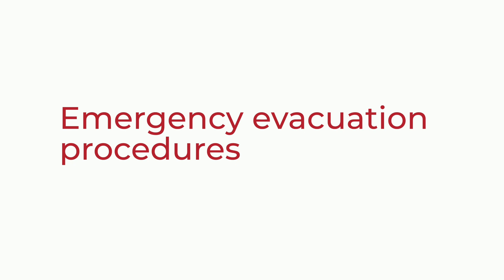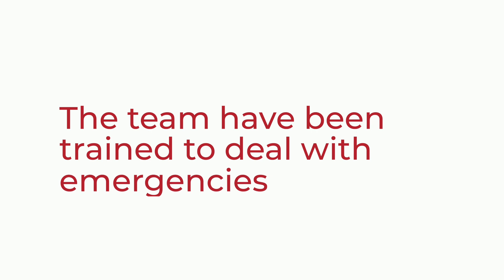Museum of Free Derry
Museum of Free Derry - Voiceover
The Social Narrative films have been developed as a guide to assist customers to plan their visit to these venues.  The films will highlight the accessibility provisions in venue and outline the relevant services available to patrons from the pan disability community.